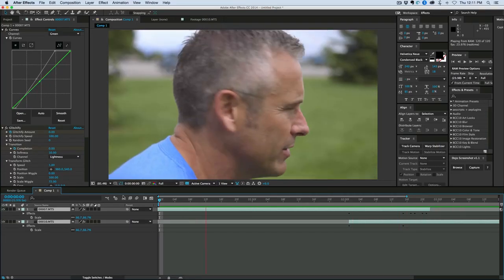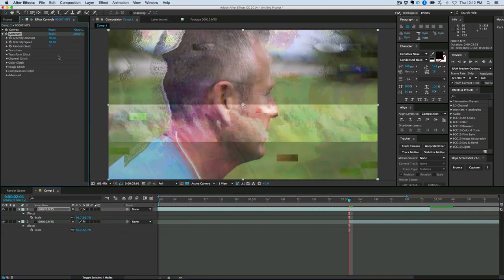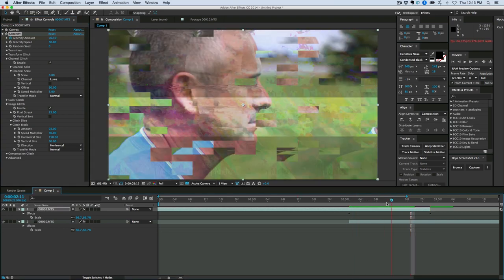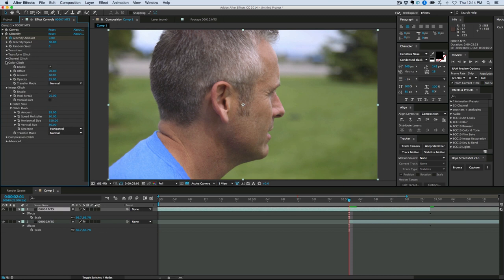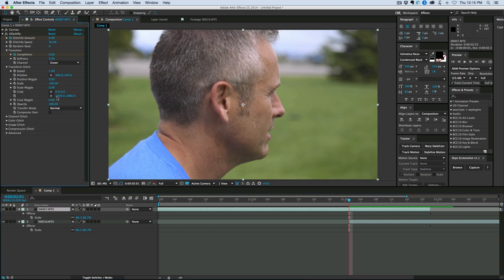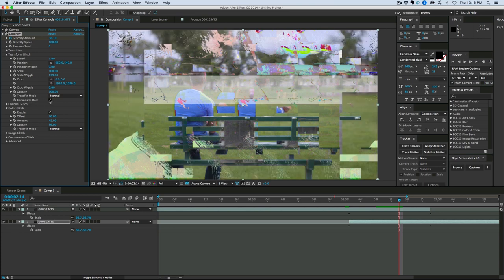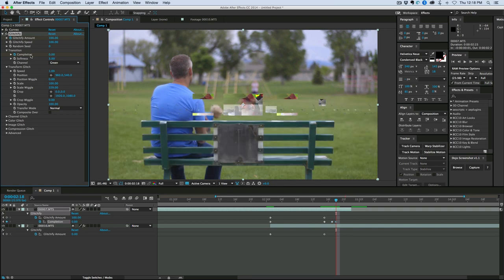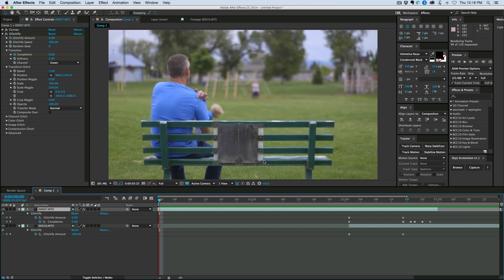how to transition footage with glitchify in after effects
How to use Glitchify to transition your footage.  If you don't know about Glitchify, its my latest After Effects plugin.

Access to over 600,000 ready-to-use After Effects Templates, Stock Footage, Fonts, Templates and more!

If you need stock footage, photos and even After Effects templates.  Go check out Envato Elements.